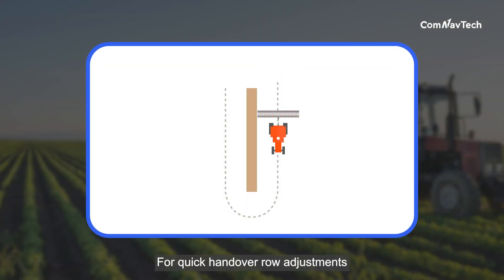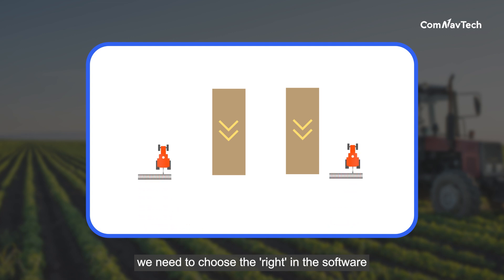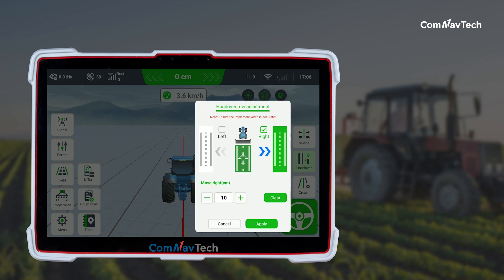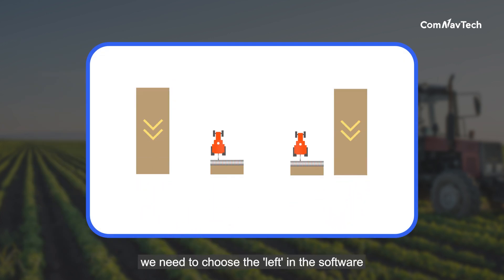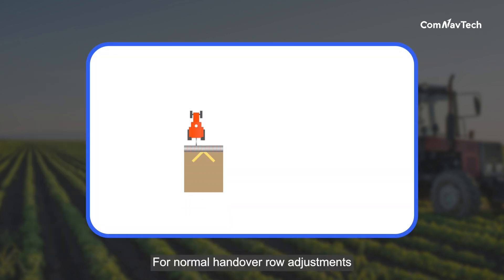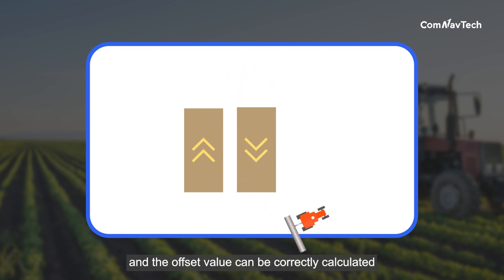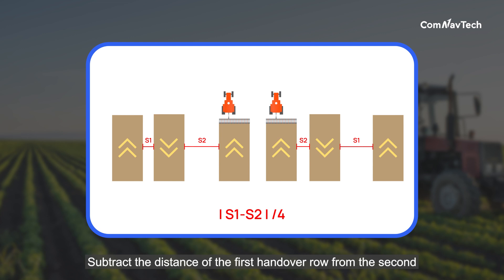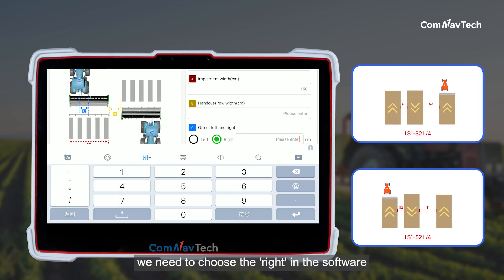ComNavTech Agriculture | Handover Row Solution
Due to improper hanging of farm tools, it will cause gaps or overlaps at the handover row, affecting the quality and efficiency of agricultural work. This video is about how to adjust the handover row.